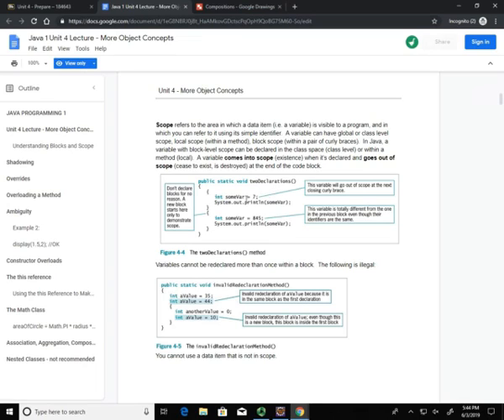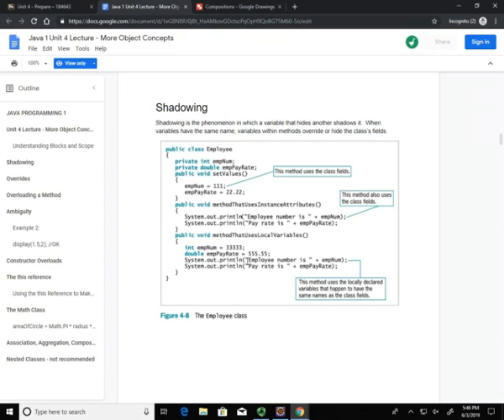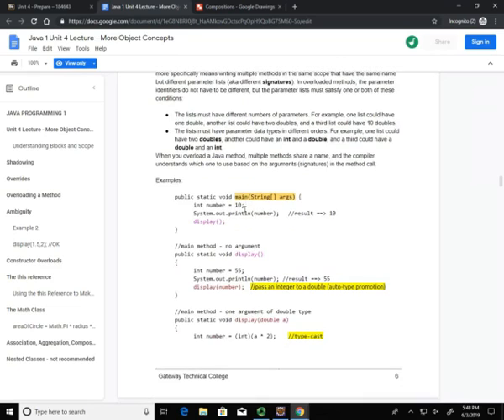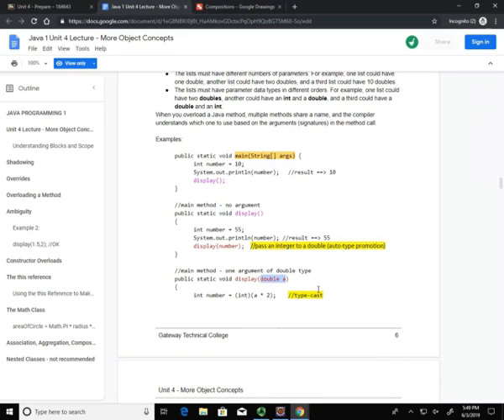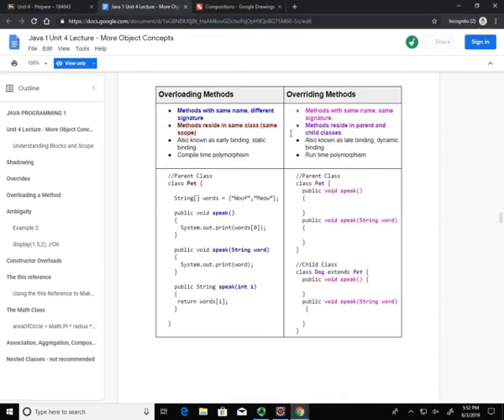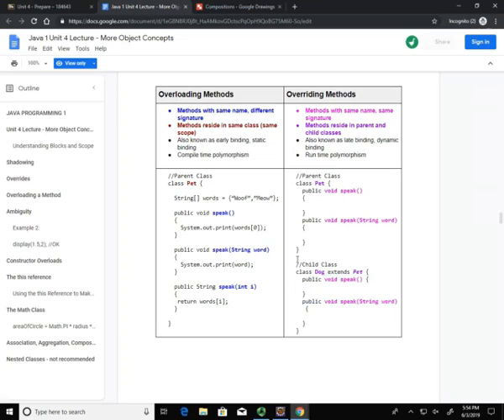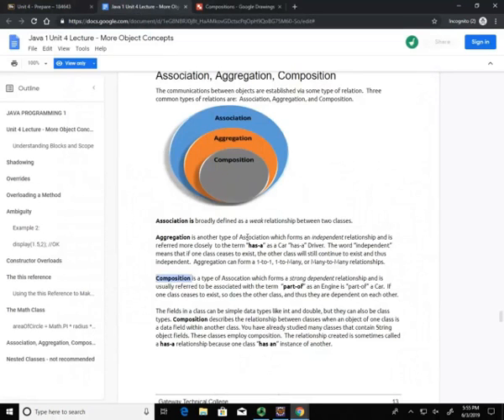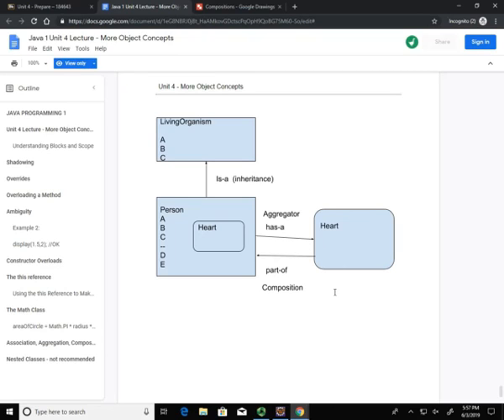Unit 4 Lecture